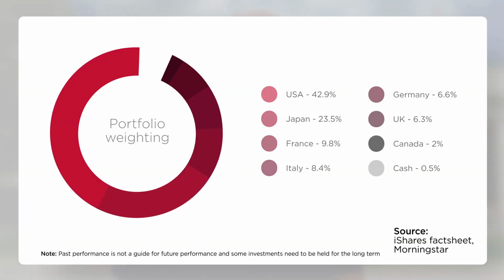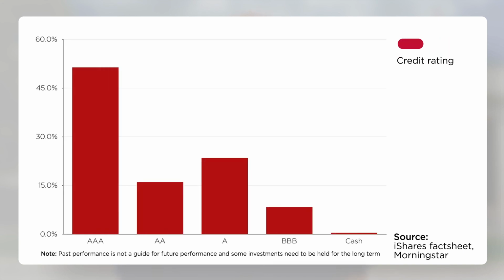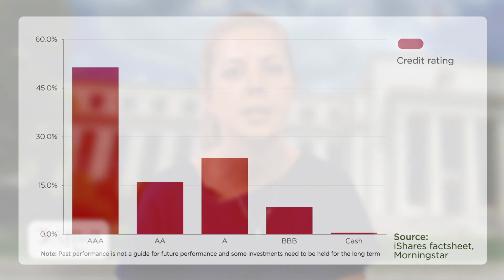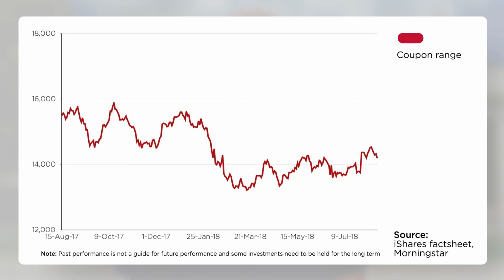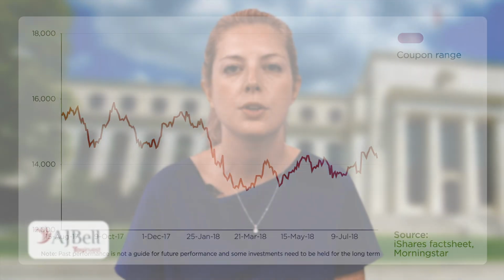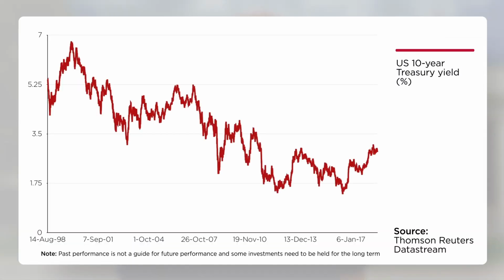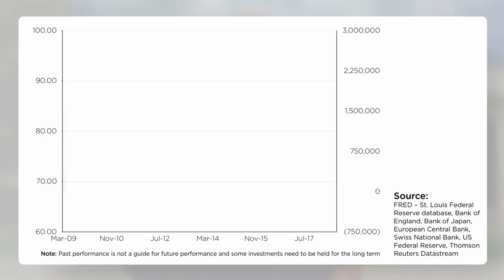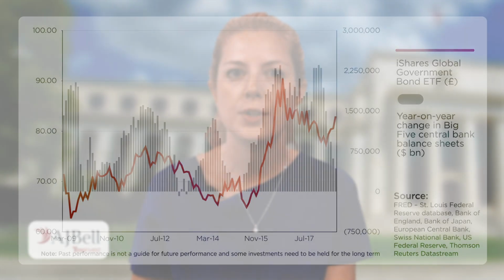AJ Bell Youinvest Fundamentals – iShares Global Government Bond UCITS ETF USD (Dist) (GBP)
In this week's Fundamentals, Laura Suter, AJ Bell's Personal Finance Analyst discusses iShares Global Government Bond UCITS ETF USD (Dist) (GBP).

Fundamentals is a regular look at the world of funds and collectives. These videos highlight one of the most popular purchases on the AJ Bell Youinvest platform - and then analyses why investors might be buying it right now.